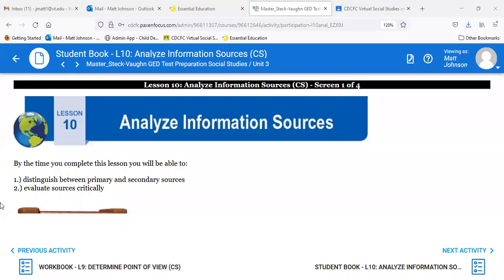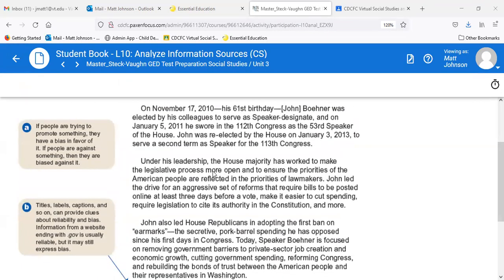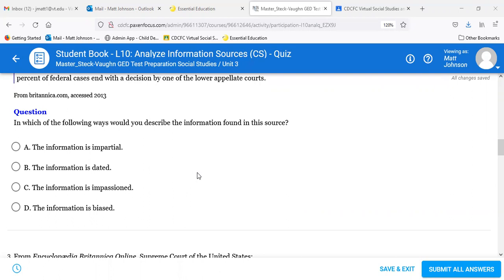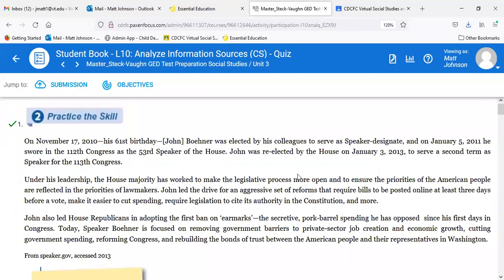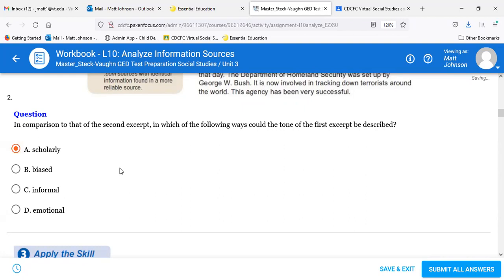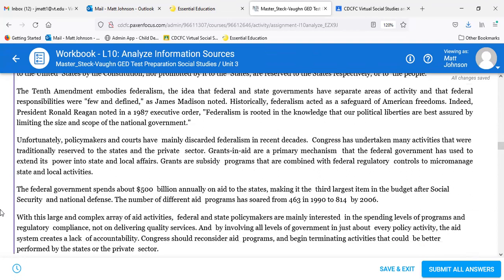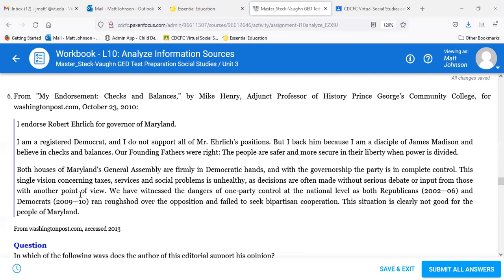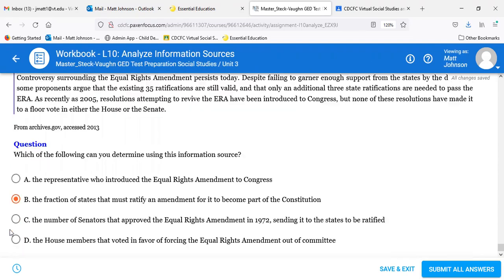Social Studies 1 11 2022: Evaluating Sources